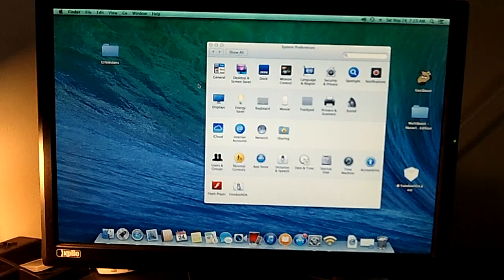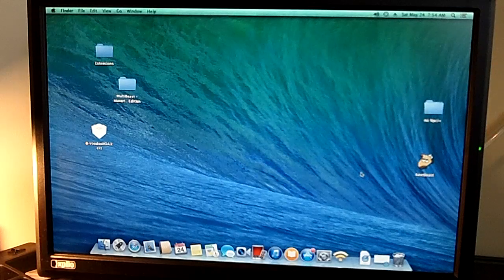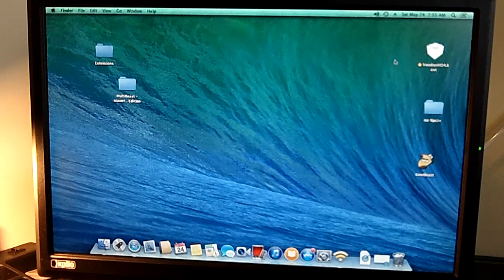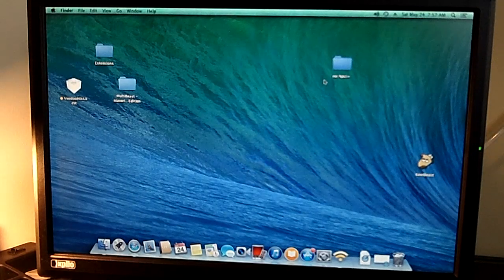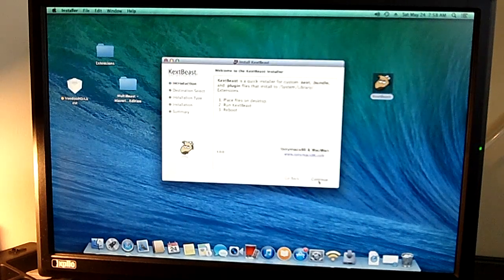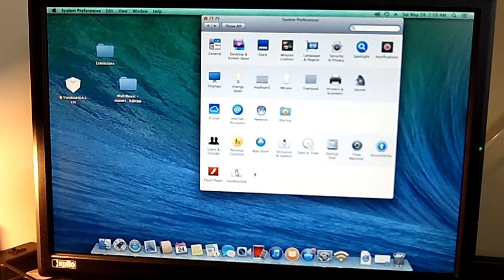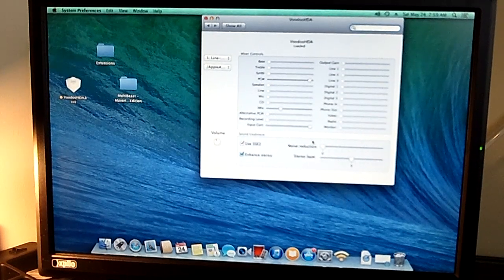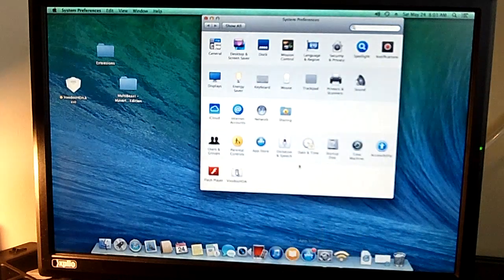No npci=0x2000 Audio Fix 10 9 1 AMD Hackintosh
This is the only audio fix i could find for my amd hackintosh. In order to boot i had to type npci=0x2000 which disabled my audio. This fix allows botting without the use of npci=0x2000 or 3000.

I did not come up with this fix and I did not use a distro to install Mavericks but it still worked great..That being said Use at your own risk!